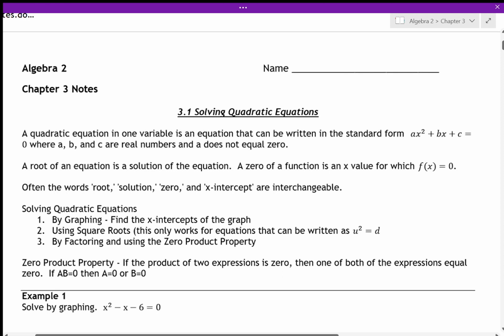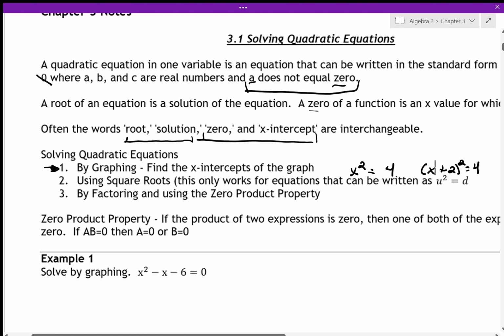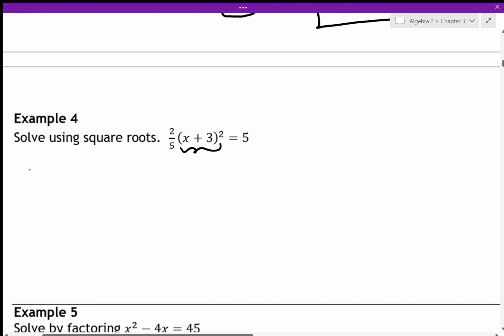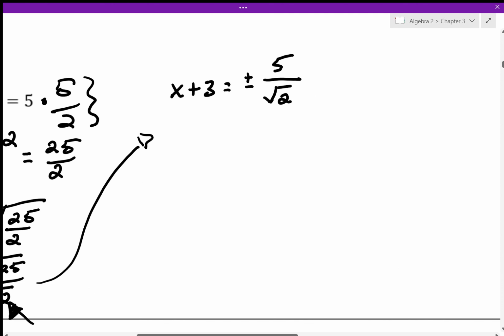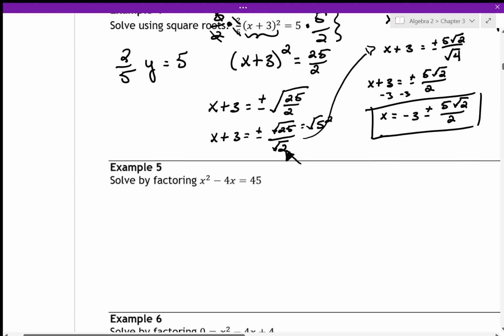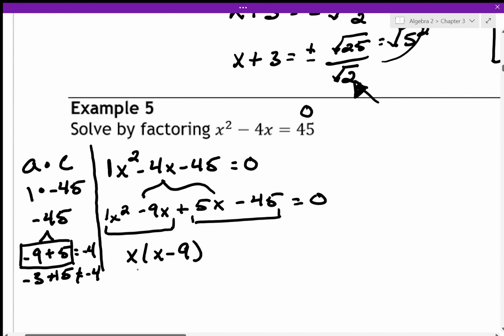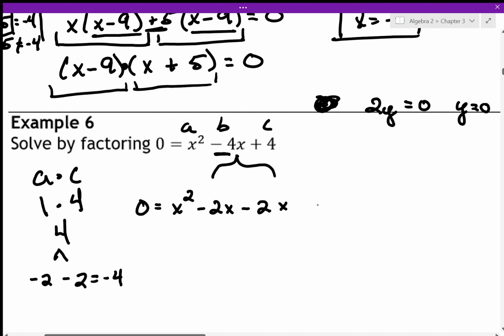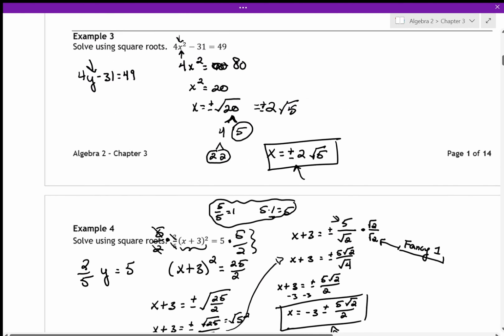3.1 Solving Quadratic Equations